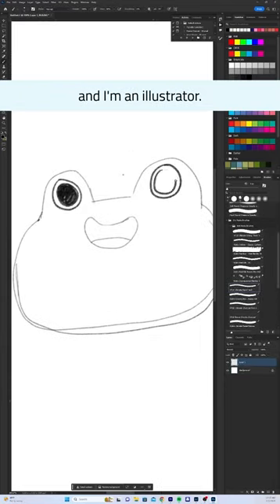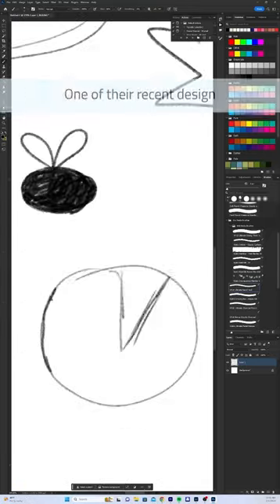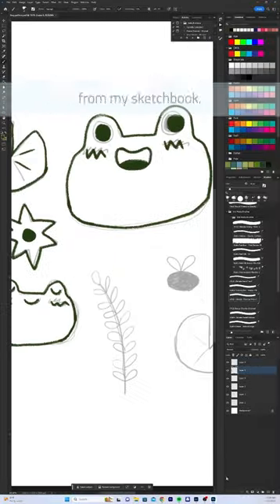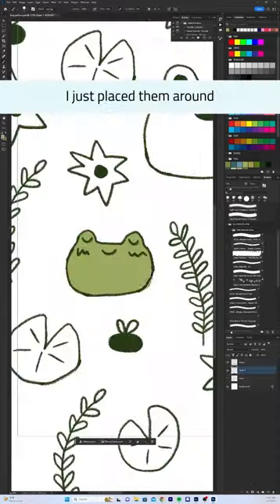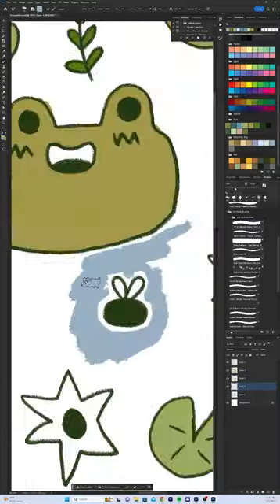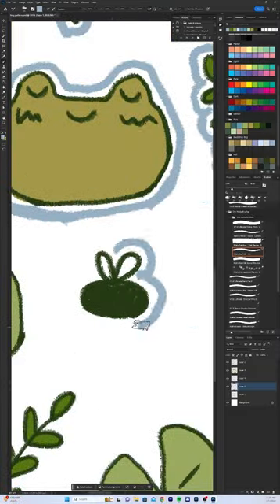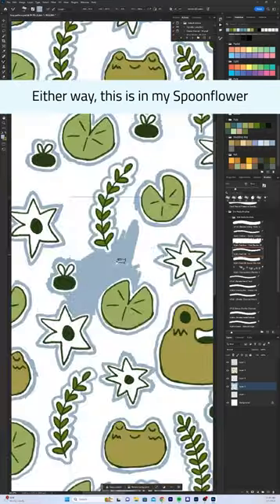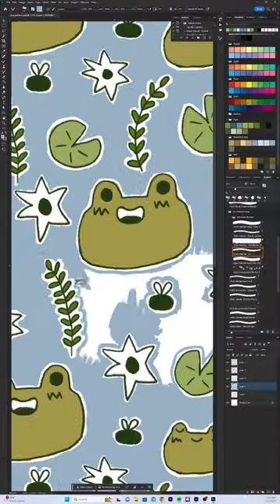Frog repeat pattern